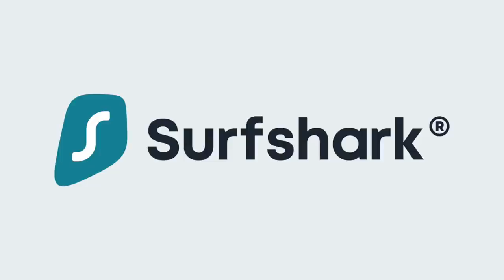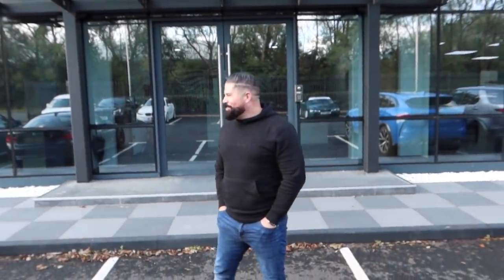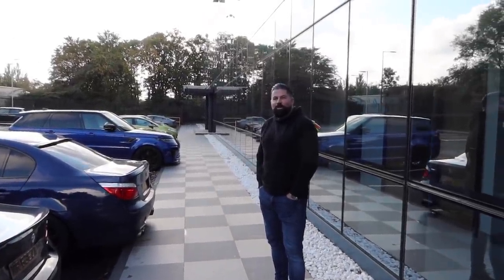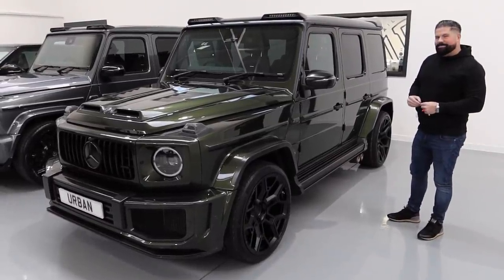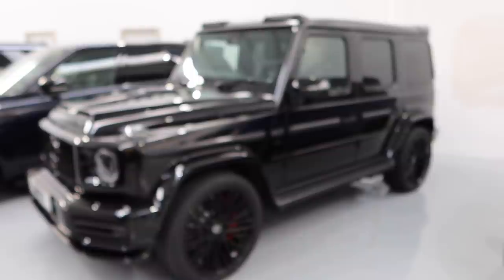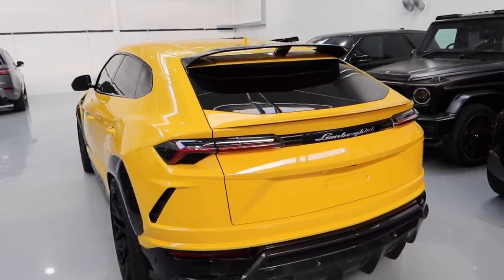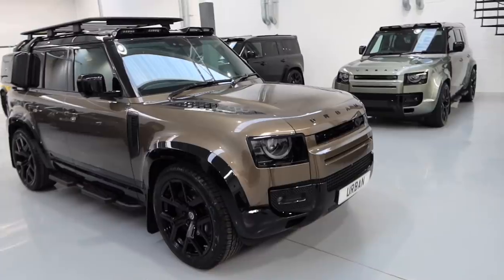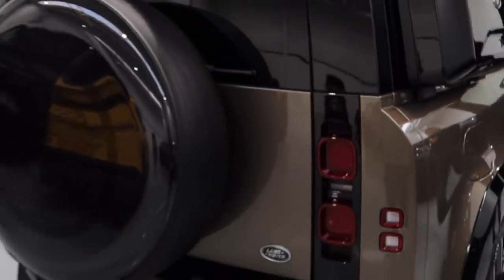BUYING THE ULTIMATE DEFENDER FROM LENNY AT URBAN!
Visiting Lenny ‘The Geeza’ Urban at Urban Automotive & buying the ultimate Land Rover Defender?